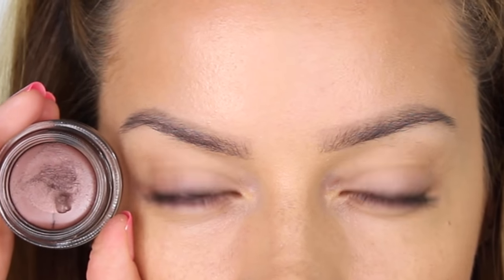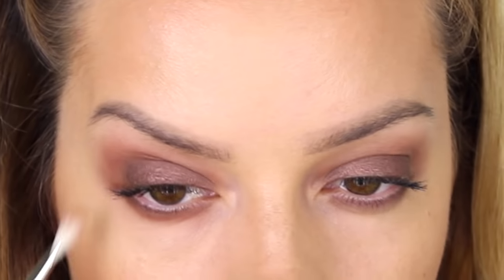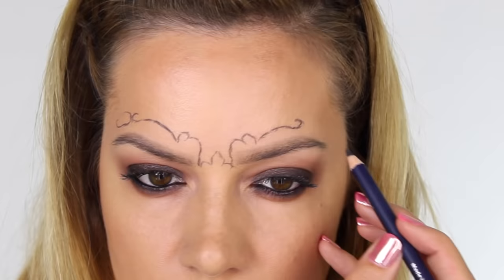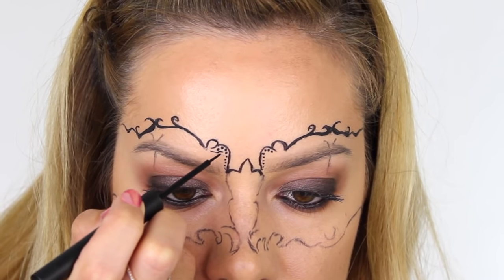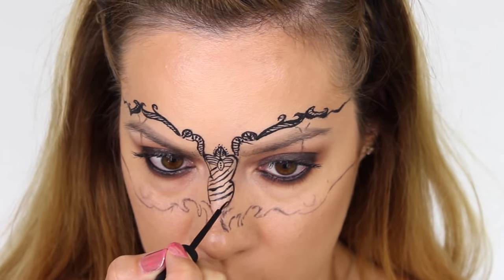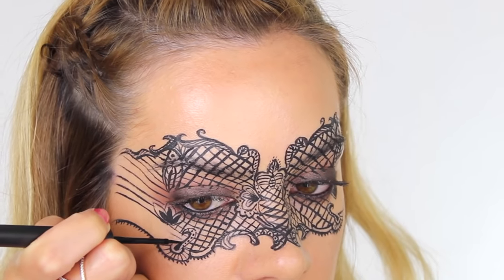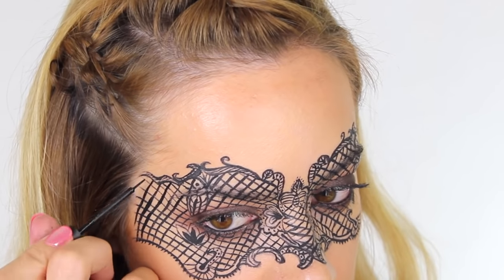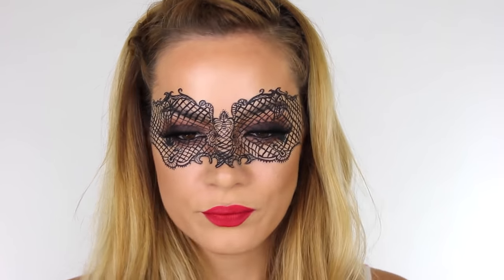Lace Mask MakeUp Tutorial | Halloween Fancy Dress Masquerade | SnapChat Filter | Shonagh Scott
Hey everyone! This makeup look is replica of a recent snapchat filter. Being as Halloween is on the approach I thought this would be a helpful tutorial for those who want to wear a mask to a fancy dress party or masquerade ball without having to actually sport a physical mask that can be uncomfortable.

This my YouTube channel. Here I will show you how I create a variety of makeup styles using a different media & techniques, from creative Halloween makeup looks, to beautiful flawless makeup for all occasions.

Products Used:
Kryolan Faceliner Pencil - Black
Sigma Line Ace Eyeliner - Black

(excluding Cluster-holics | Custom lashes | Red boxes | Lash sticks)